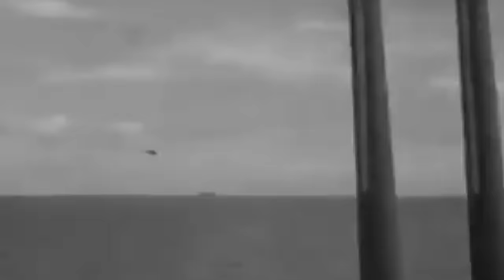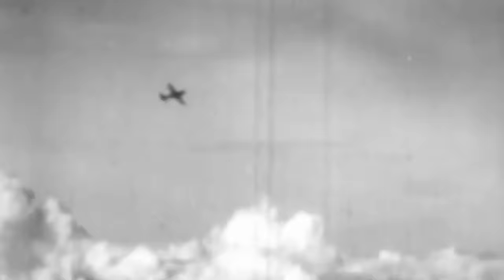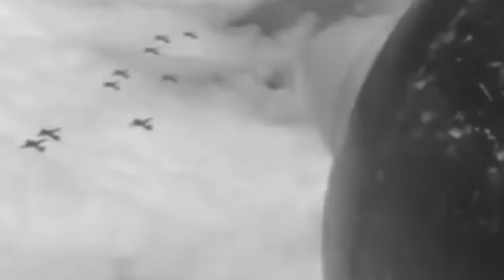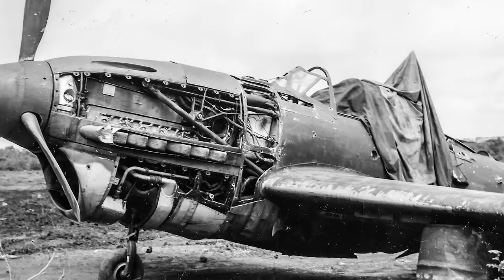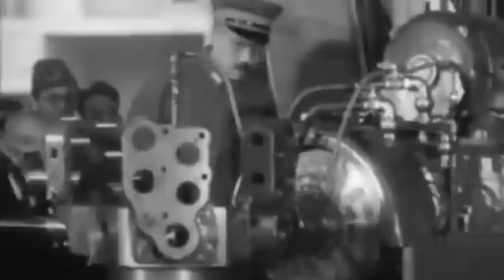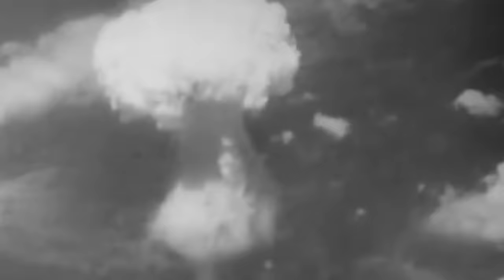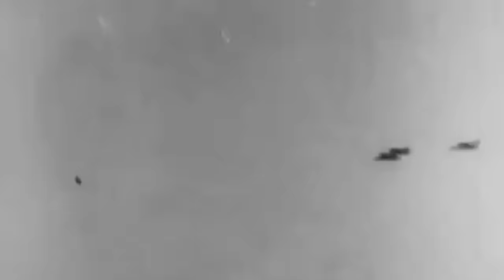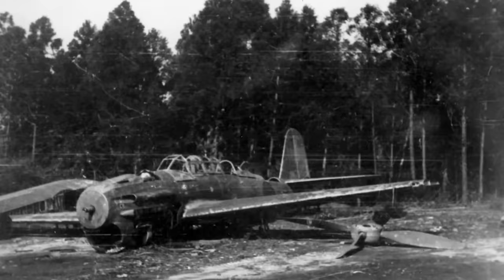The Terrible Plane Kept Falling Like a Comet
Designed to be a carrier's nightmare, the Yokosuka D4Y Suisei Dive Bomber outclassed aircraft like the Heinkel He 118 and the Stuka.

Launching from Japanese carriers, it closed the distance to its targets with alarming speed. With minimal armor to slow it down and smaller than the Zero, this Japanese marvel excelled at terrorizing enemy fleets with time-fused bombs.

As the war reached its final days, the Suisei took on a darker role. Stripped down and fitted with special rockets, these aircraft became the Emperor's last will: Kamikaze flights aimed at U.S. Navy warships with a single, devastating rush of speed and explosives.